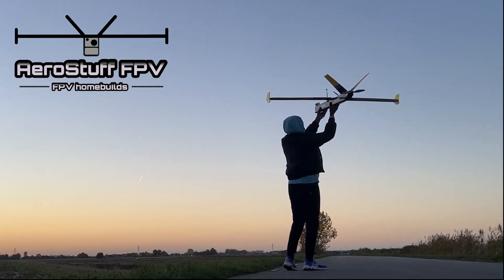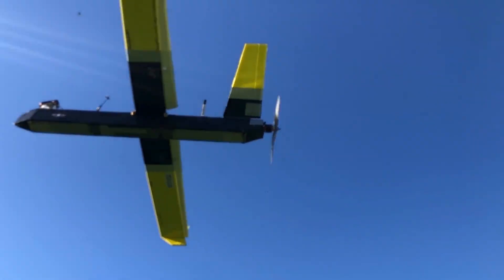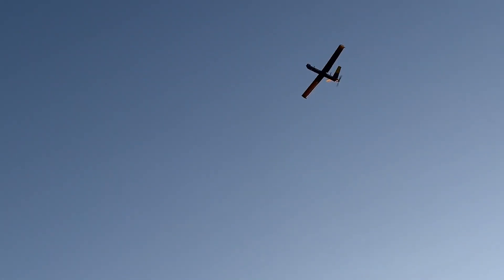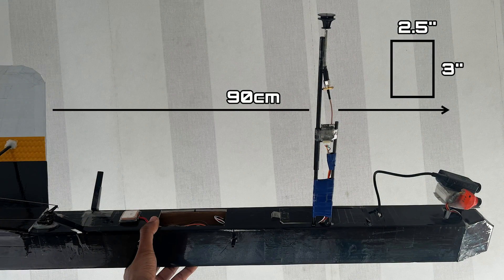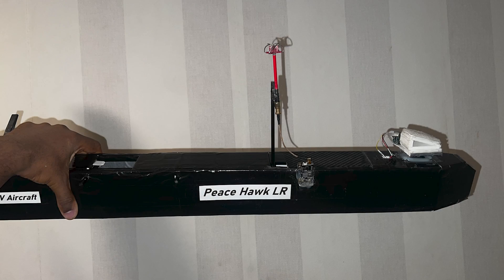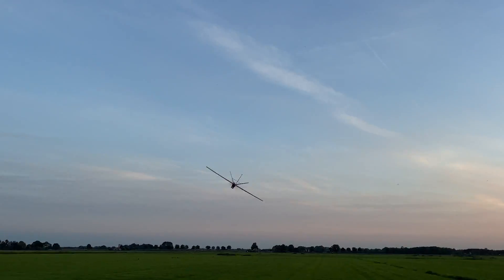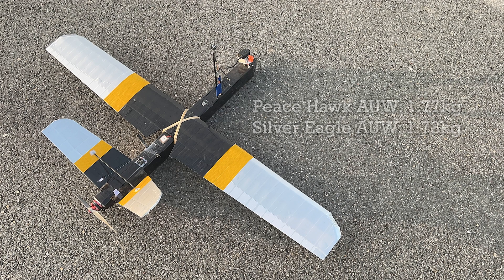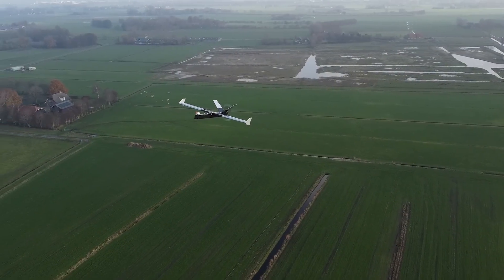V-Tail Pushers for Long Range FPV - Design & Performance Comparisons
🏆Shout out to my current members!🏆

Meinrad Louis🏆
Legion Preparedness🏆
all dayy🏆
Hi🏆
Burak Koç🏆
Vyshnav🏆
Satish Kumar🏆
Atiye Gül🏆
Jack Mont🏆
thibault cogné🏆

ALL Compatible Electronics LINKED here:

Flight Controllers:
SpeedyBee F405
Matek F405-WING (V2)
Matek F411-WTE

Brushless Motors:
Racerstar BR3536/950kv
Dualsky 2316C/980kv
FlyCat iRotor 5010/750kv

ESC's:
Hobbywing 40A ESC
Hobbywing Skywalker V2
RedBrick Brushless 50-200A

Servo's:
MG90 Servo's
Emax ES08MA II Servo's
SG90 Servo's

(FrSky) Receivers:
FrSky RX8R Receiver
FrSky X8R Receiver
FrSky X6R Receiver

Video Transmitters:
Eachine TX805 800mW VTx
Eachine TX526 600mW VTx
TS5828L 600mW VTx

GPS Modules:
Beitian BN-220 GPS
Beitian BN-180 GPS
Beitian BN-880 GPS

(Budget) FPV Goggles:
Eachine VR009 FPV Goggle
Eachine EV800 FPV Goggle
Eachine EV800D Diversity FPV Goggle

Radio Control R/C Transmitters:
FlySky FS-I6X Transmitter
FrSky Taranis X9 Lite Transmitter
FrSky Taranis Q X7 Transmitter